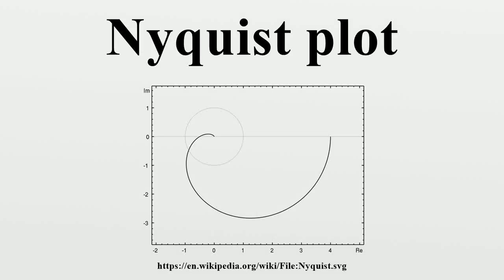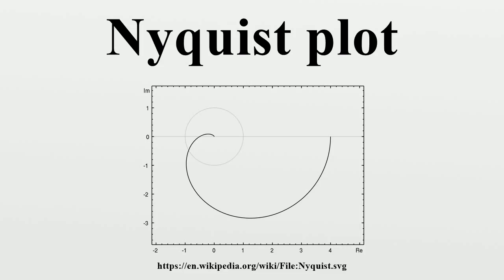Nyquist plot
A Nyquist plot is a parametric plot of a frequency response used in automatic control and signal processing.The most common use of Nyquist plots is for assessing the stability of a system with feedback.

Image-Copyright-Info
Image is in public domain
Author-Info:   Engelec
Image-Copyright-Info